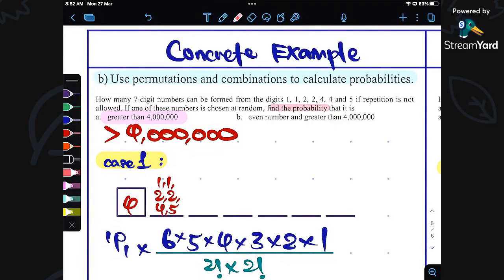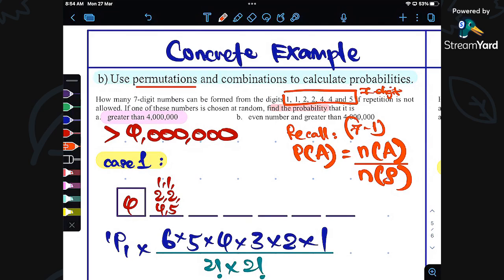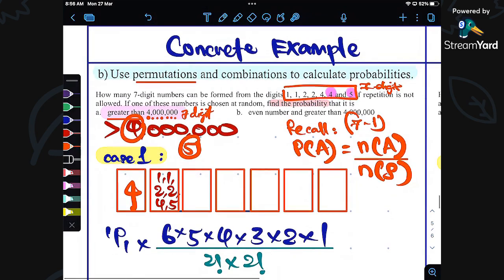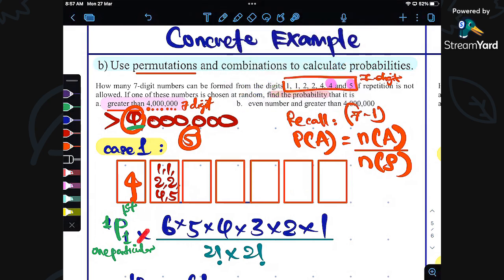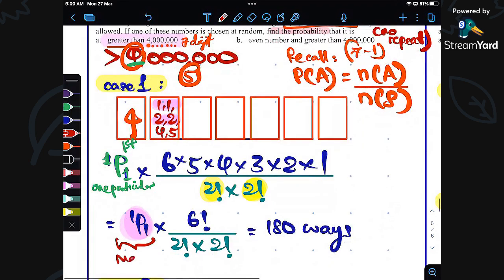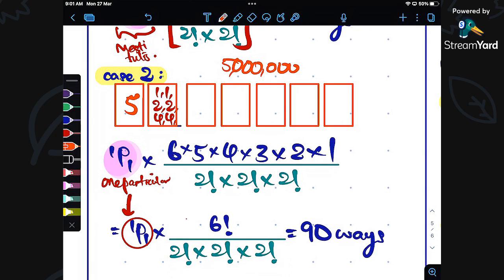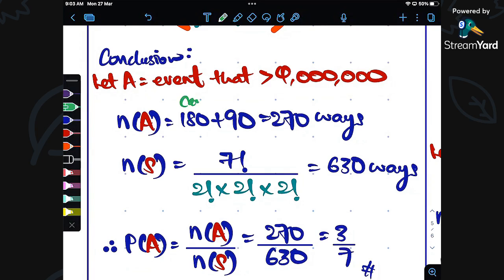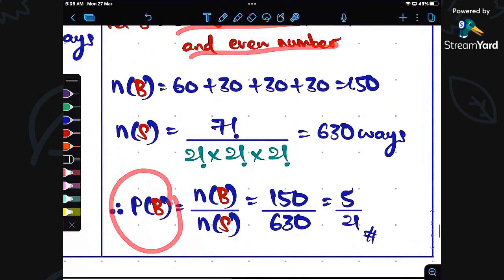Probability involving Permutations